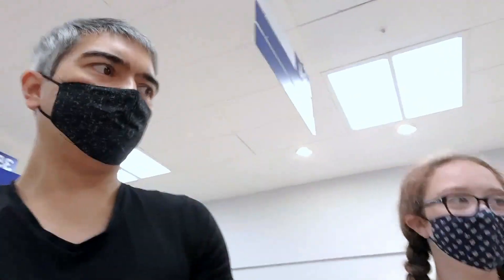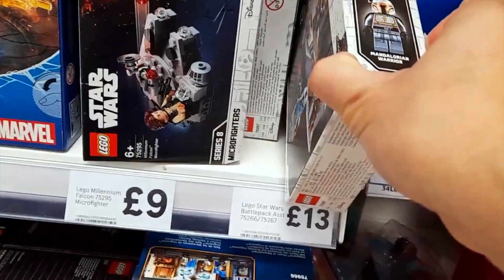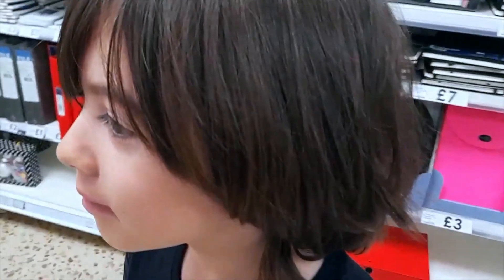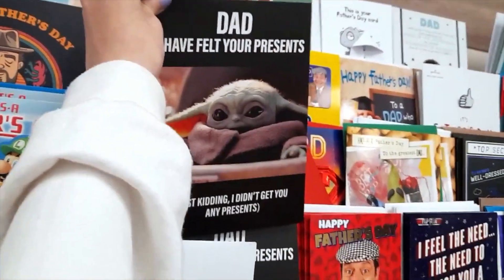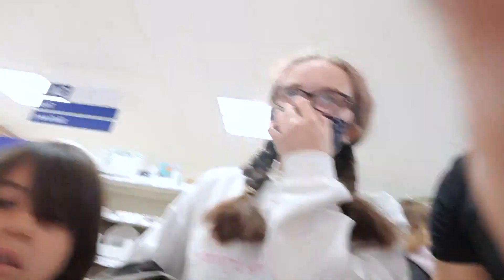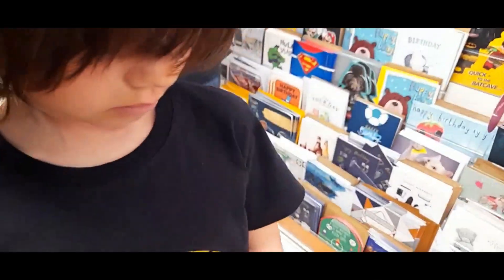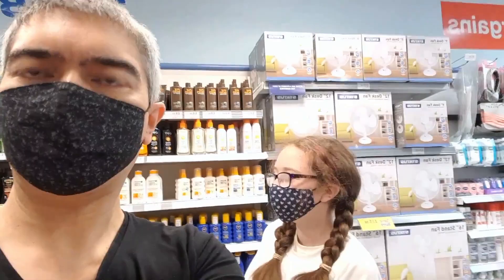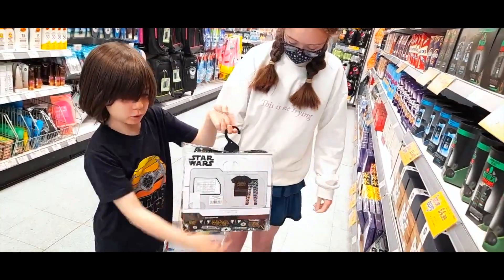How Much Star Wars Can You Buy For £10....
We're on the hunt for a Star Wars bargain at Tesco and Home Bargains. who will win?

Join us and help us bring order to the galaxy